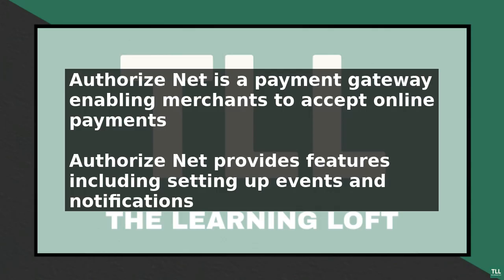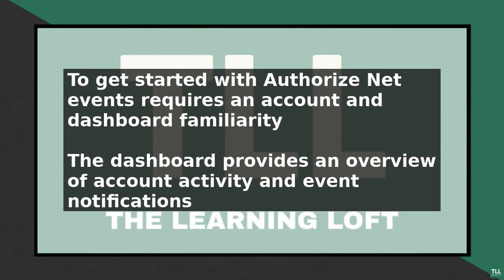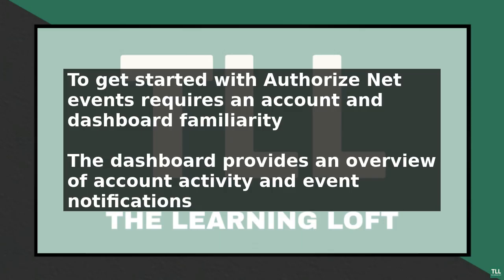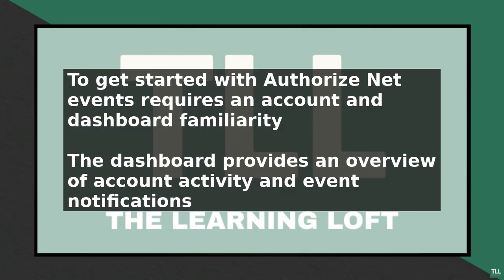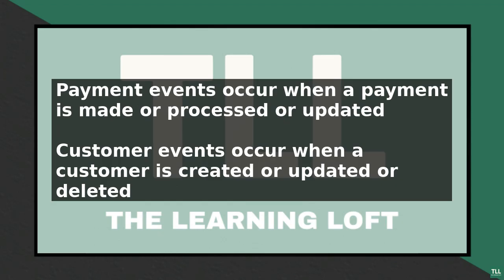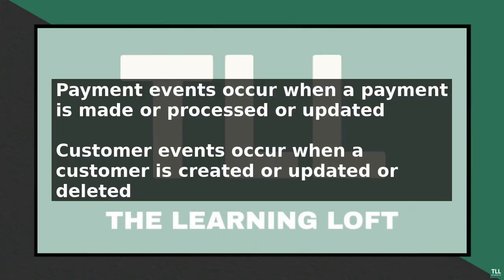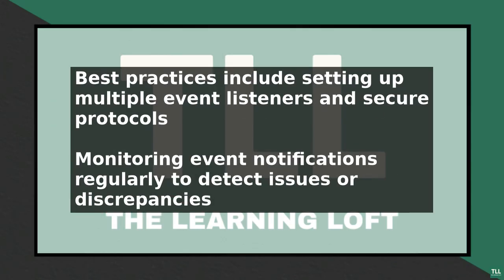Beginners Guide To Authorize Net Events (2025)